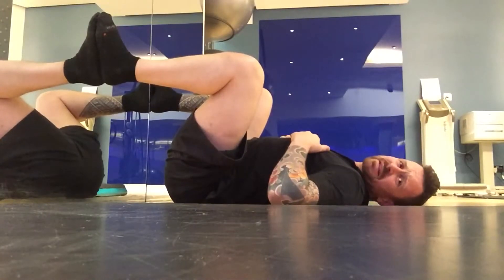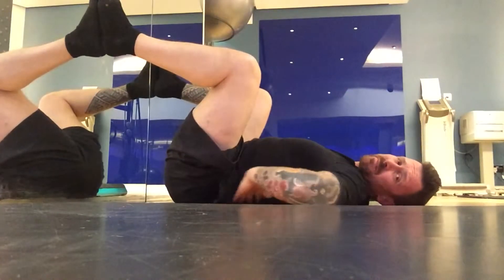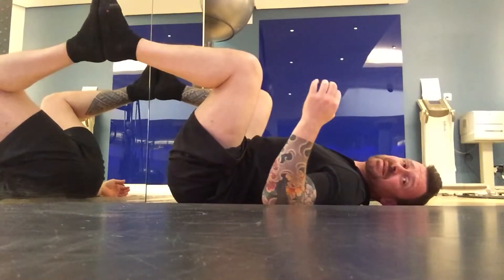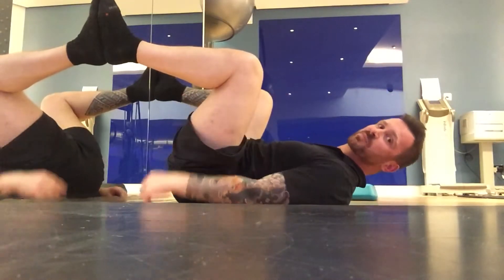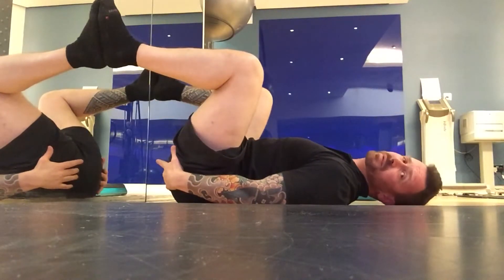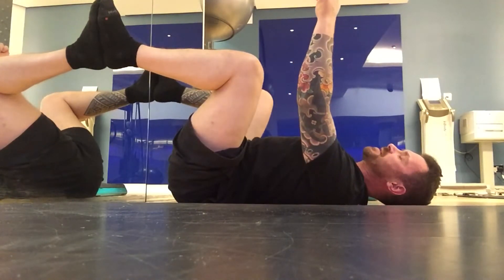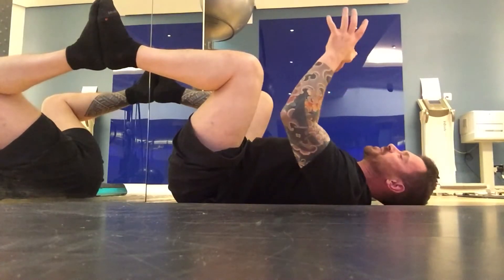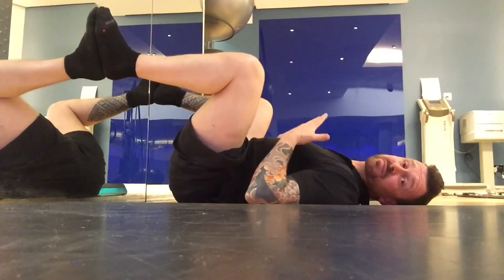Episiotomy scars - Happy baby pose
Happy baby pose to start working on lengthening pelvic floor muscles. Find the full article that the video came